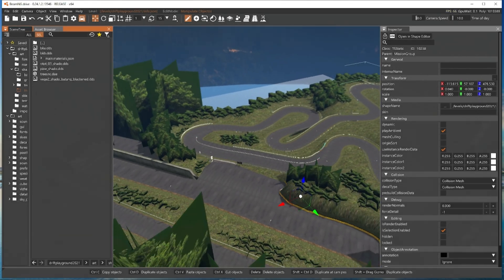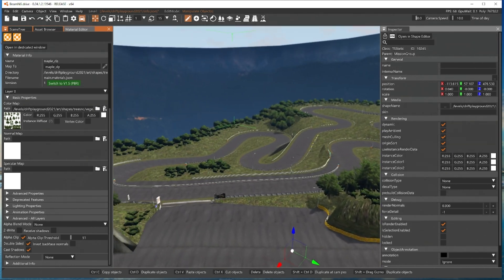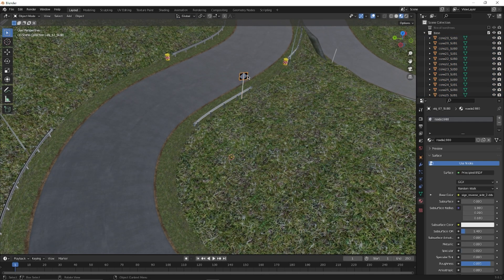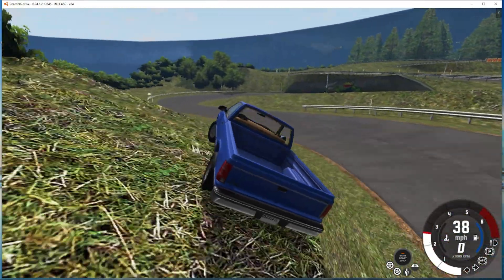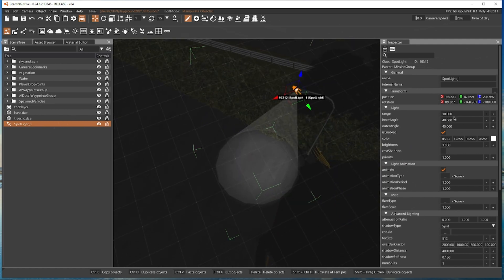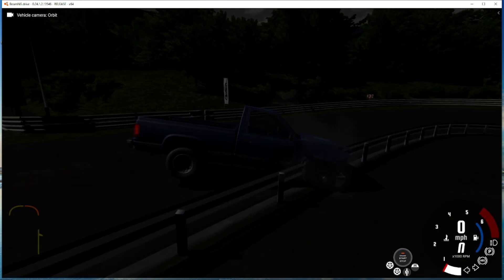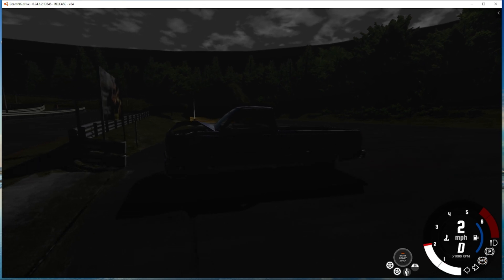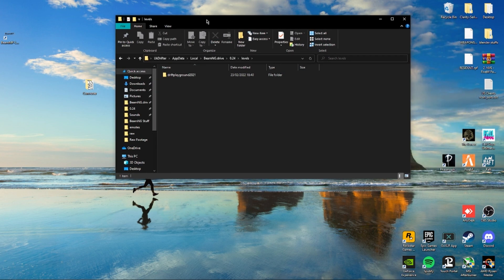Importing Assetto Corsa Map To BeamNG.drive - Editing Map In BeamNG Editor & Sharing - Part 4